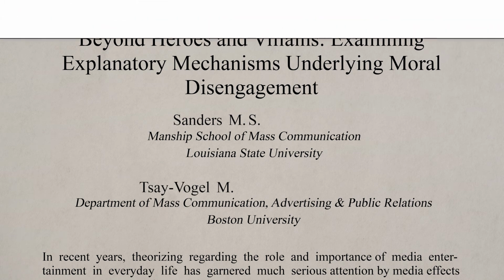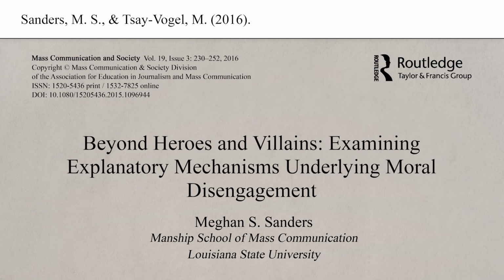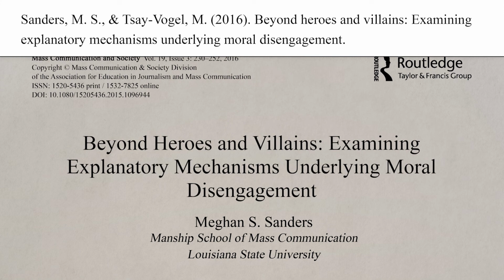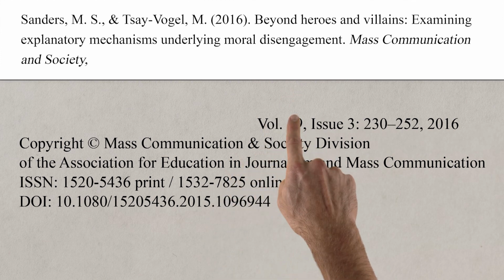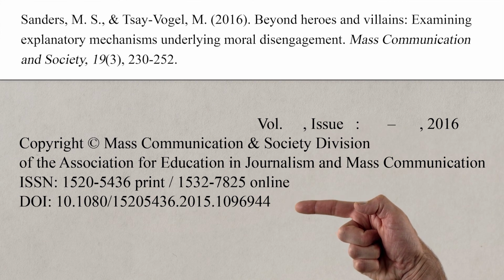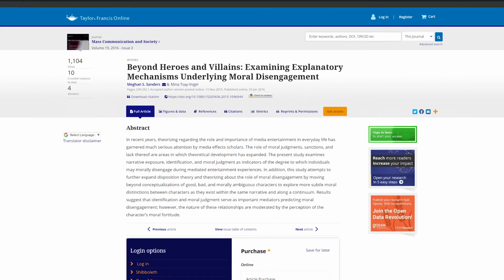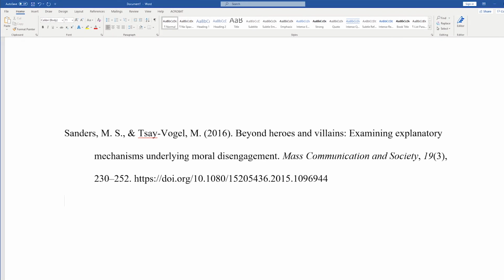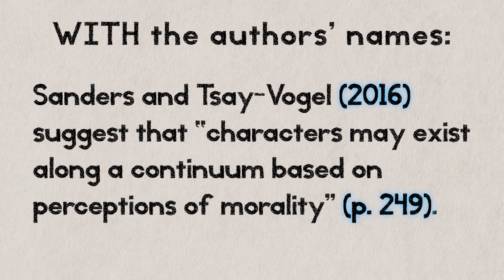APA 7 Citation Style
How to cite journal articles in APA format (7th ed.) created by Josh Vossler for Citrus College.